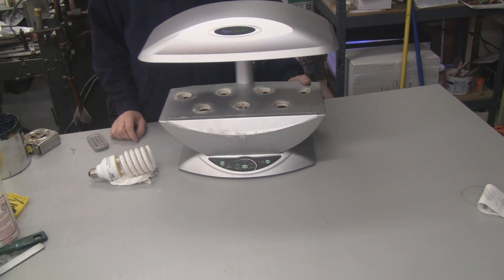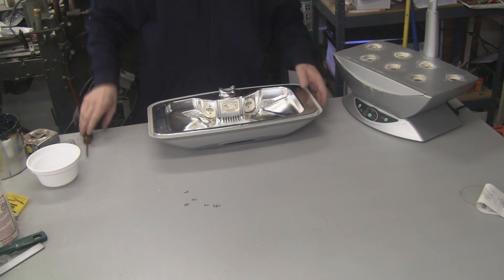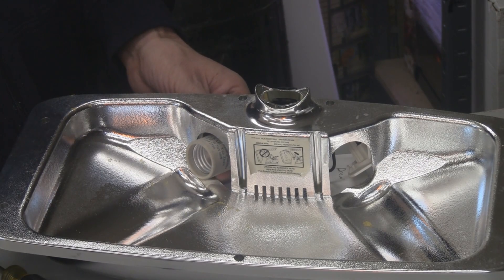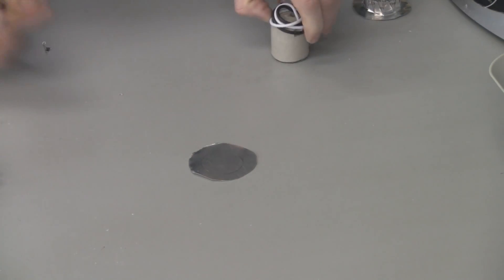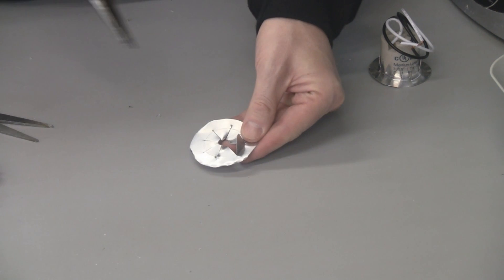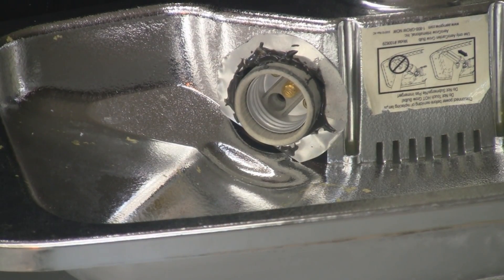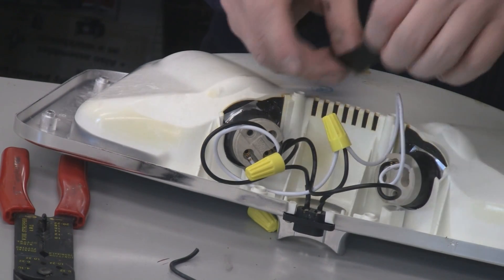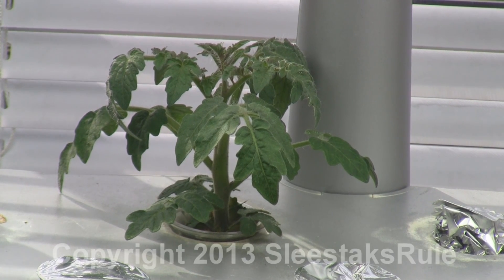How To Modify The Aerogarden Grow Light Step By Step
I was reading on a few forums about people changing out the sockets on the Aerogarden so that you could use cheaper and more powerful CFL bulbs that you can buy at any store.  The original Aerogarden lights are a little weak and sometimes produce leggy plants.  This modification will give you the option of using more powerful bulbs depending on how demanding the plant your growing is.

You can use this method with any Aerogarden model with a few adjustments.

I used two 42 watt CFL bulbs which is the biggest I could fit.  At the end of the video I show a Red Robin tomato plant that has been in the system 3 weeks.  The bulbs I used do give off more heat but as you can see after a 3 week trial that things have gone very well.

I hope this helps with your grow! - Sleestak